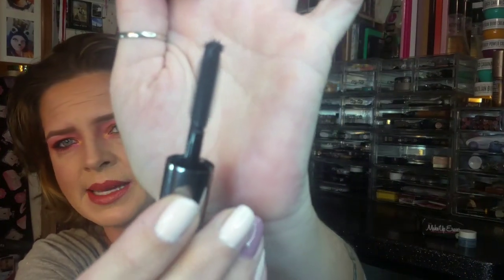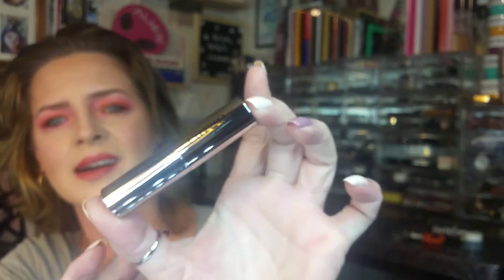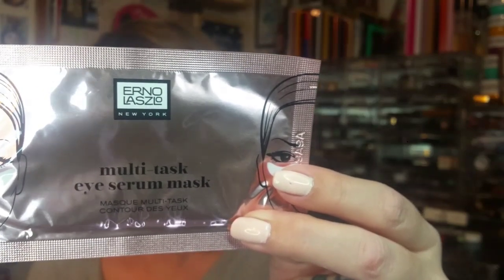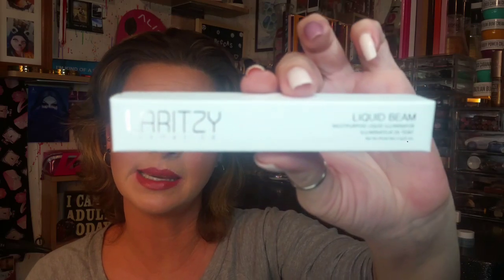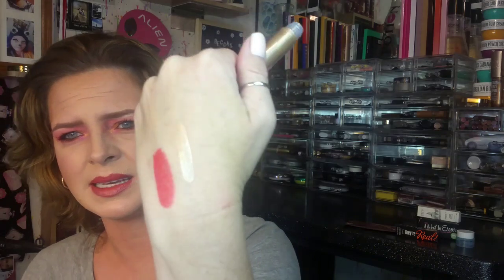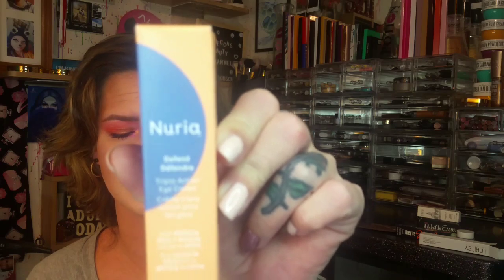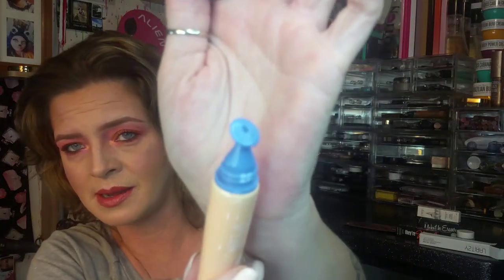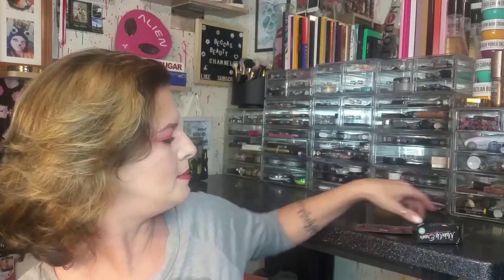Allure Beauty Box 💄August 2019 💄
Use code SUMMER LOVIN for $10.00 off your 1st box

Hello an welcome back if hour new thanks for joining. This is the unboxing for the Allure Beauty Box for August 2019. This subscription box is #15 a month an you get from sample size to full size. I very much enjoy this box. This month the value for my box was $121. We had 3 full size products!  I have gotten some great brands that I would never have tried had it not come in this box.i hope you enjoy the video please rate it, possibly subscribe if you haven't already already until next time stay beautiful

               Flippin,AR 72634